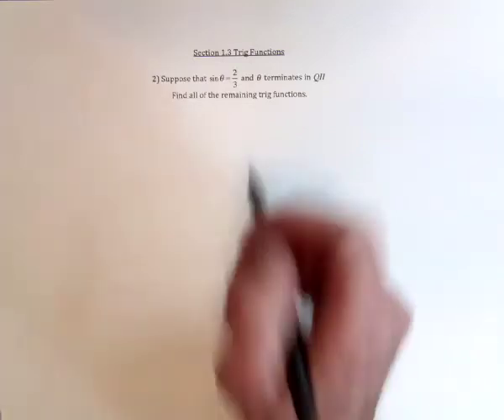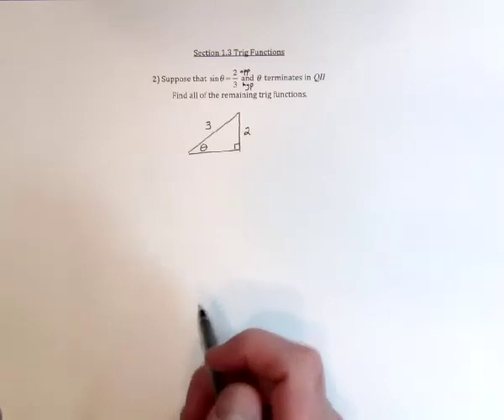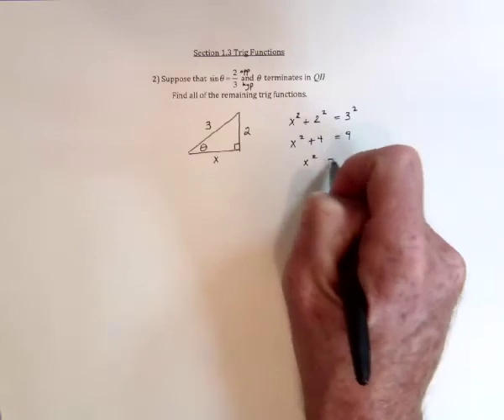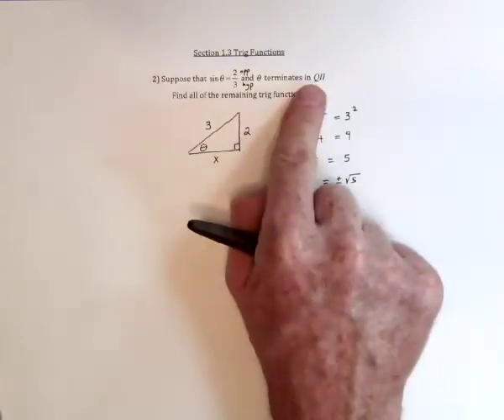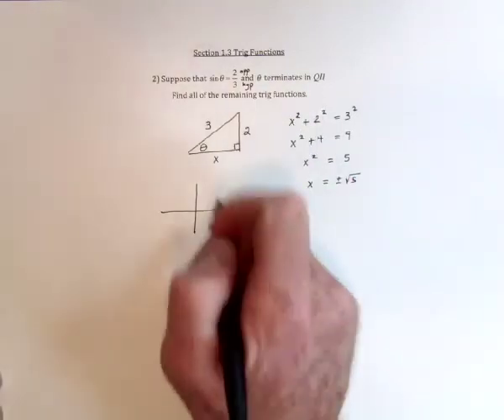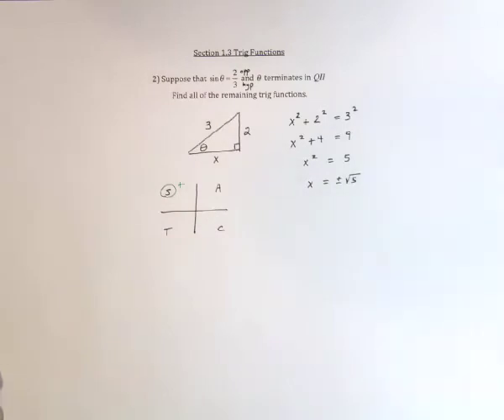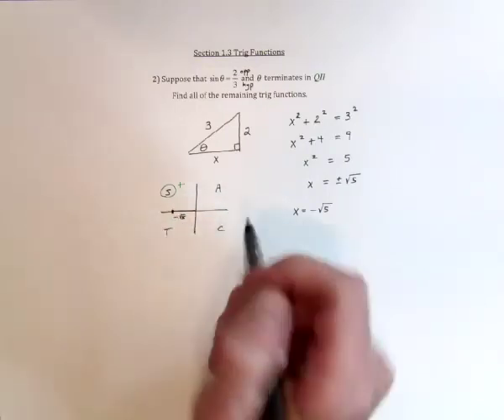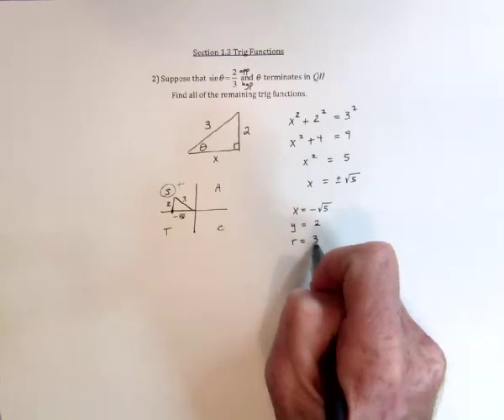1.3.2 Trig Functions.mov